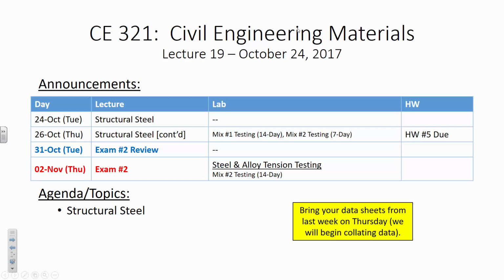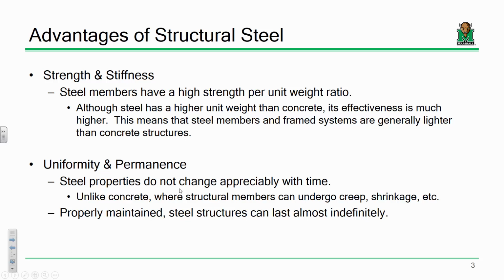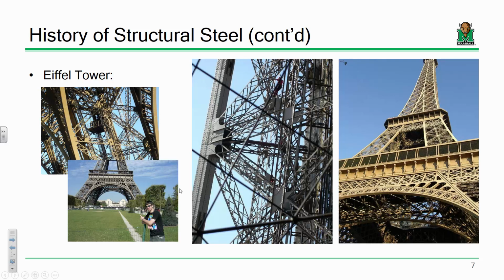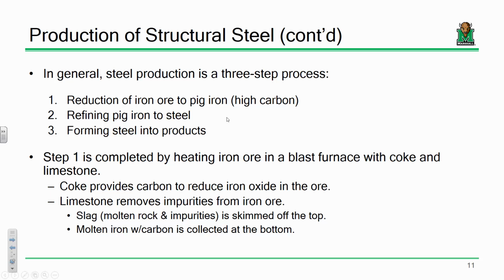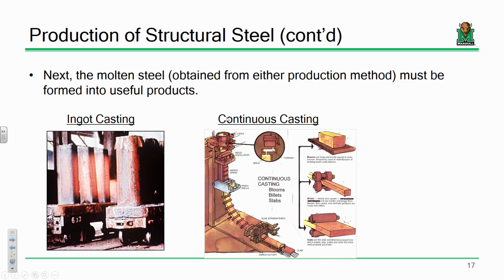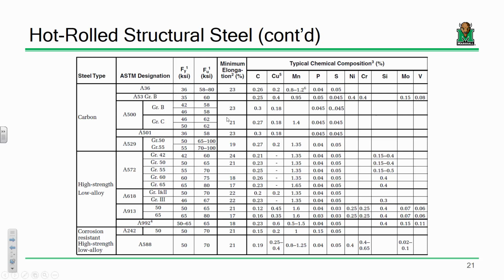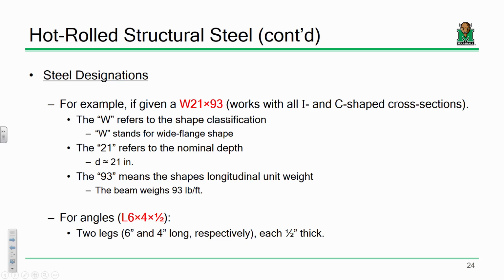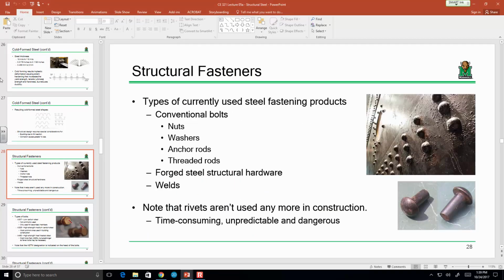CE 321 Lecture 19: Structural Steel (2017.10.25)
- Structural Steel